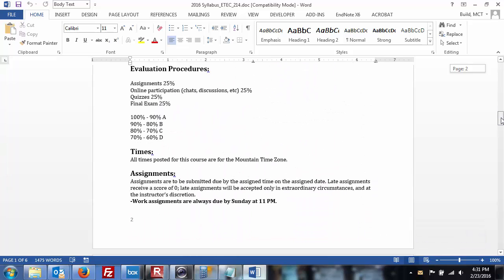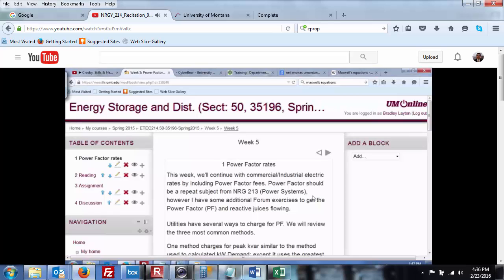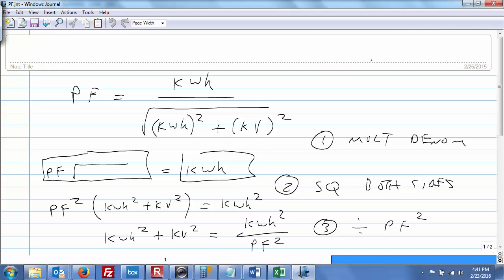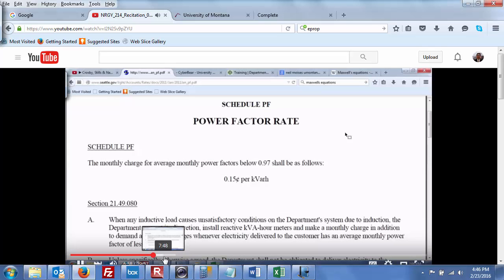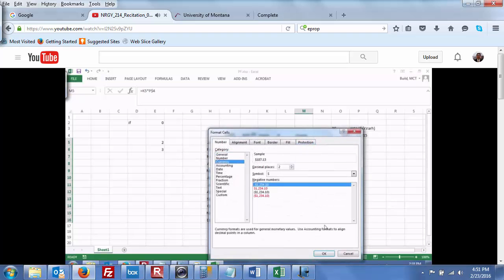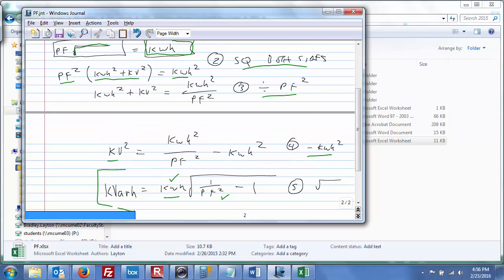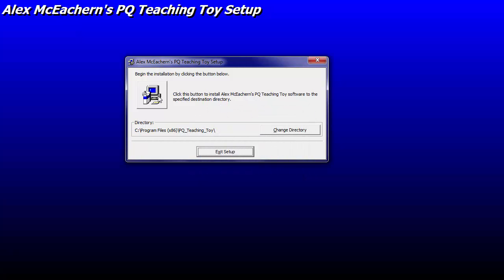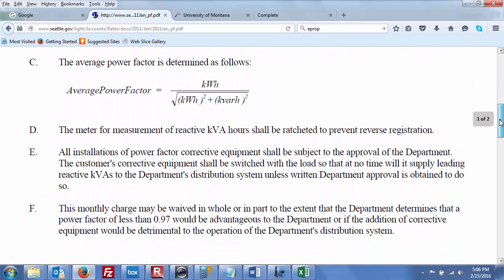ETEC_214_Lecture_05_01_Catch_Up